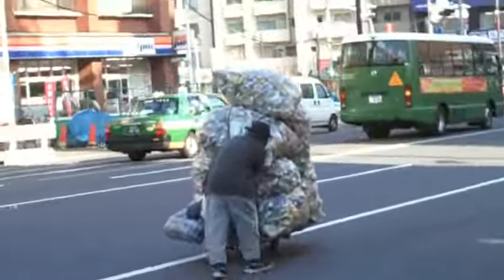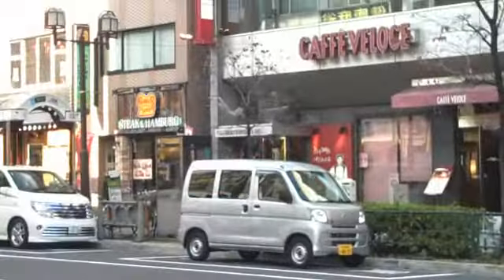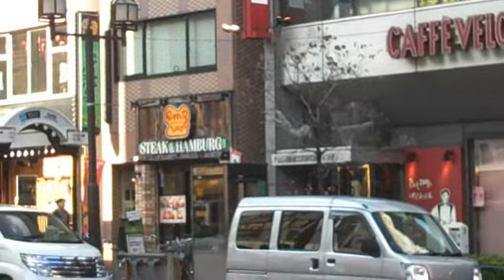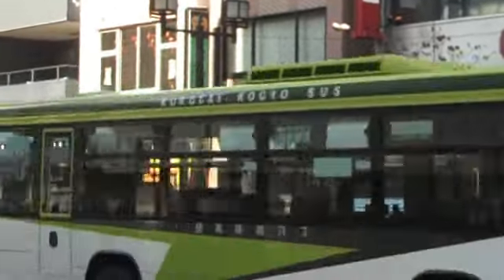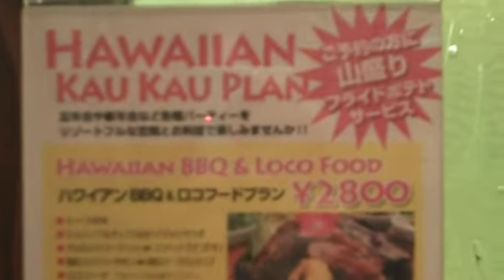Tokyo - Day 5 Part 2